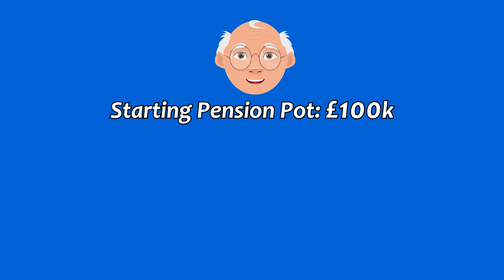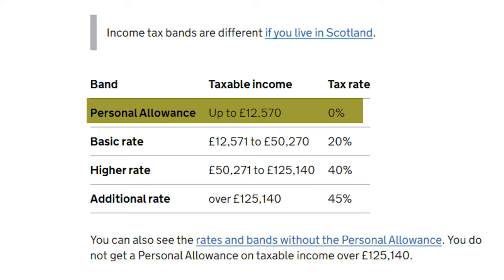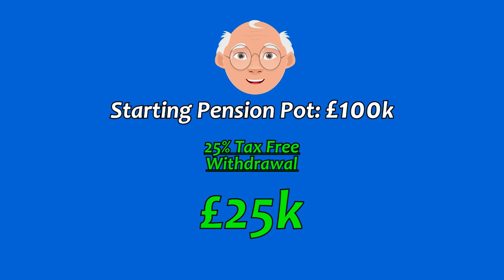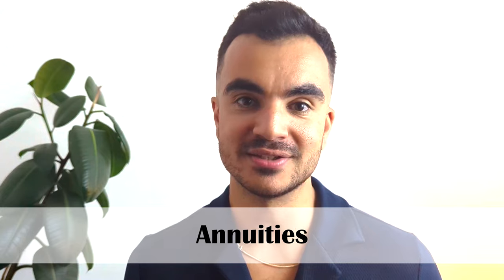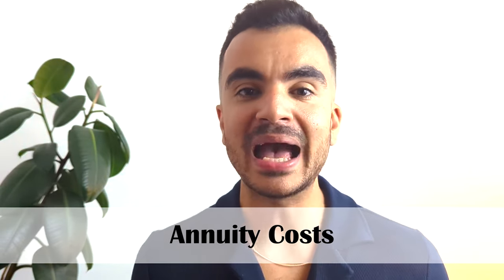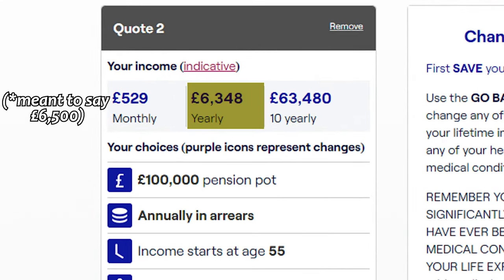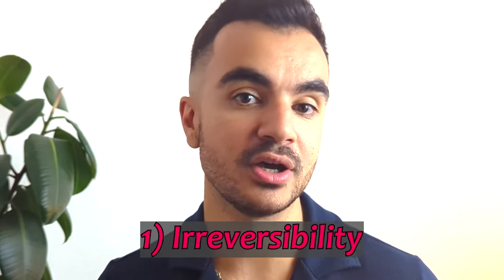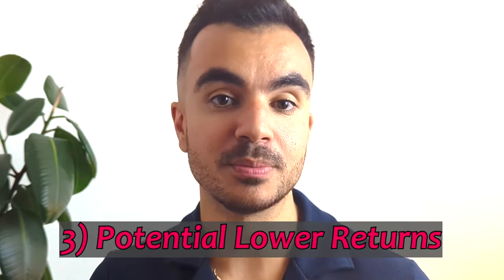Drawdown vs Annuities | Pensions UK | Which Is Better?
When it comes to retirement and that is what are your options to take money from your Pension. Specifically, we will be looking at Drawdowns and Annuities and how they can be used to fund your retirement years.

Drawdowns are typically the more flexible of the two options when it comes to accessing your Private Pension. It is a method to take a proportion of your Pension Pot as income, while the rest of the pot remains invested in the stock market until you need to draw from it again.

Annuities are financial products that provide you with a regular retirement income in exchange for your savings, typically funded by your defined contribution pension. It is designed to provide you with a guaranteed stream of income during your retirement years.

Chapter Information (Drawdown vs Annuities | Pensions UK | Which Is Better?):
0:00 Introduction
0:30 Pension Types
1:59 Drawdowns Explained
3:59 Drawdowns: Pros and Cons
5:48 Annuities Explained
7:40 Annuity Costs
8:39 Annuities: Pros and Cons
10:29 Drawdowns Vs Annuities

You are fully responsible for your financial decisions. If you are in need of any Financial Advice, please seek out a professional advisor.